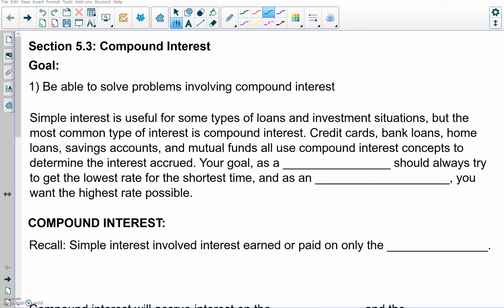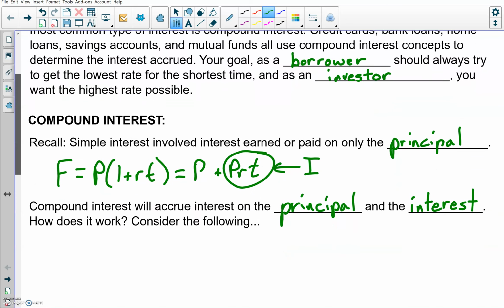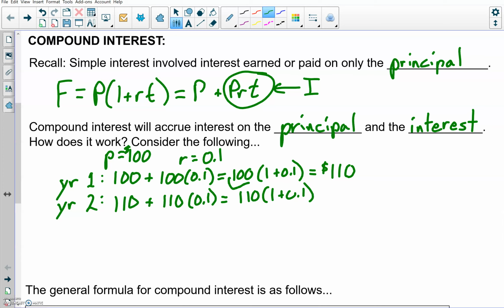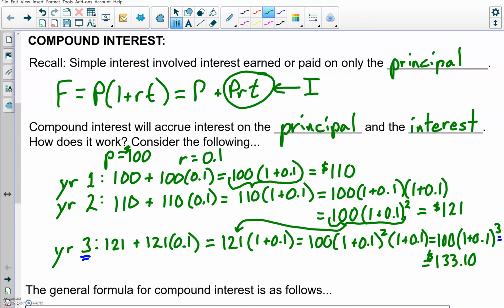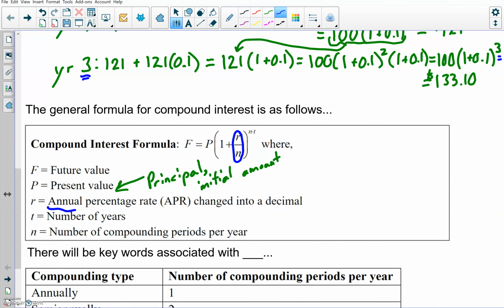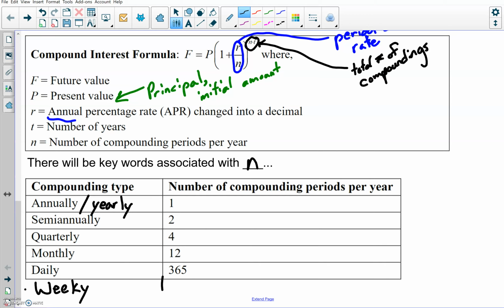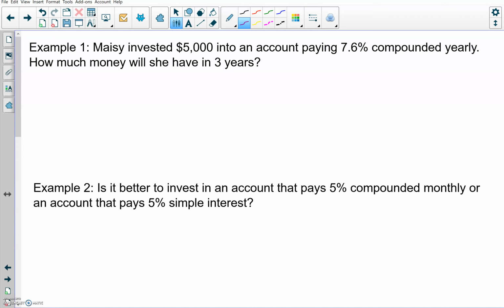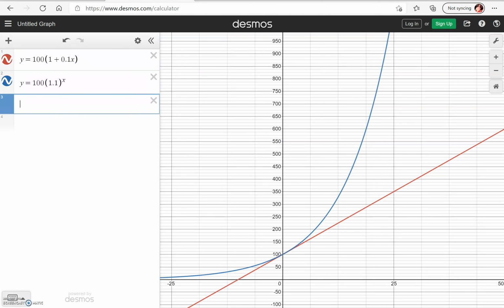MAT 142 Section 5-3 part 1